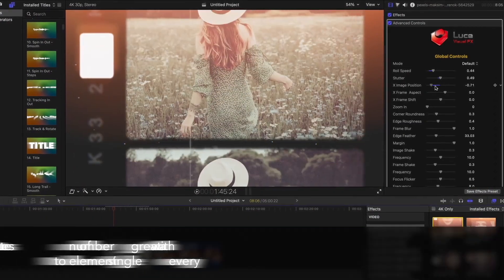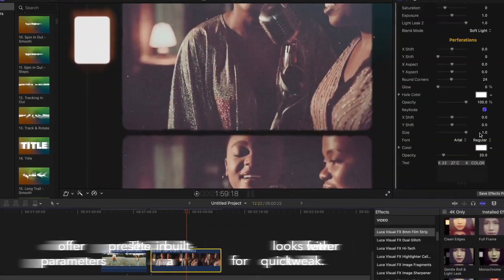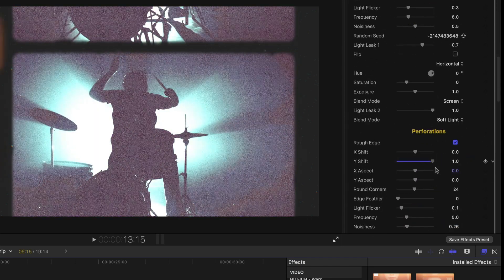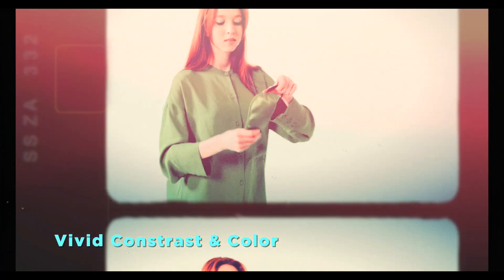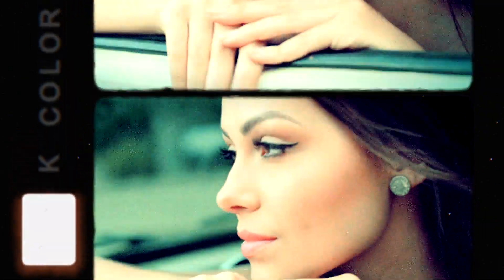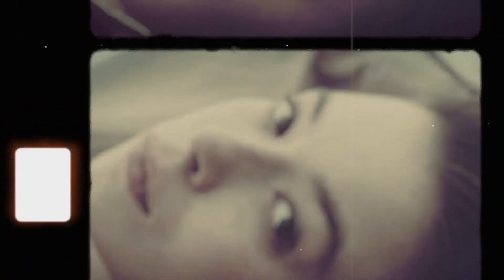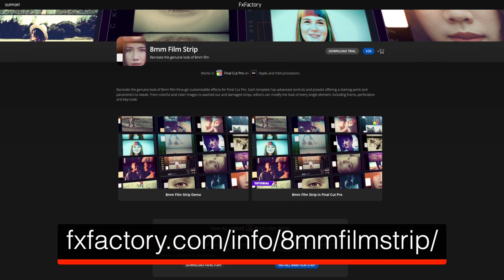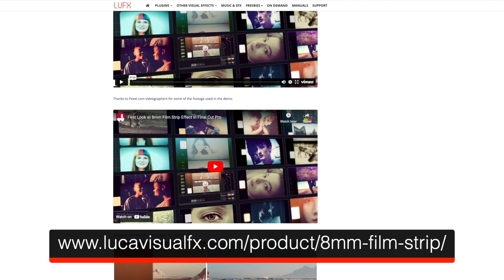Luca Visual FX 8mm Film Strip for FxFactory Review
Step into the captivating world of old school film with Luca Visual FX 8mm Film Strip for FxFactory! Transport your footage back in time and recreate the genuine look and feel of 8mm film with this powerful Final Cut Pro plugin. Immerse yourself in the raw grit and authentic artifacts that made vintage film so special.